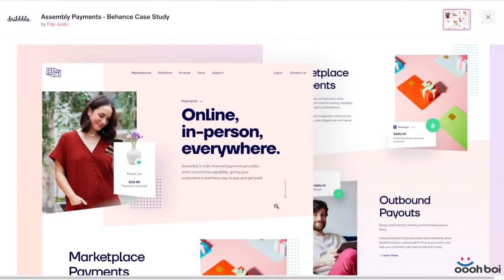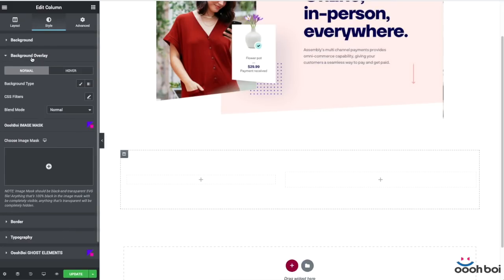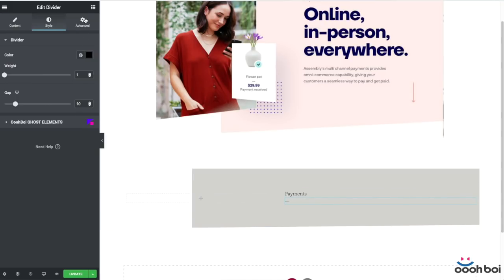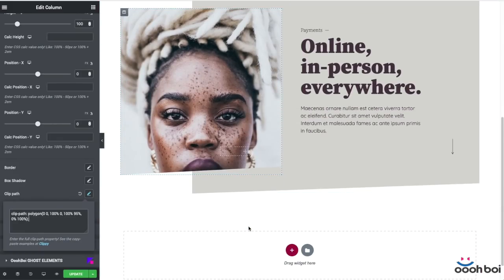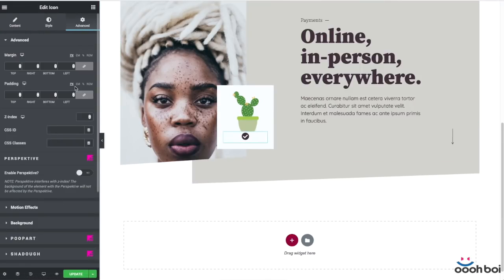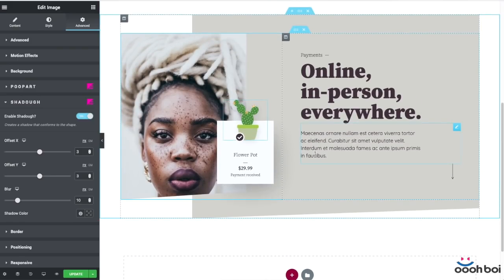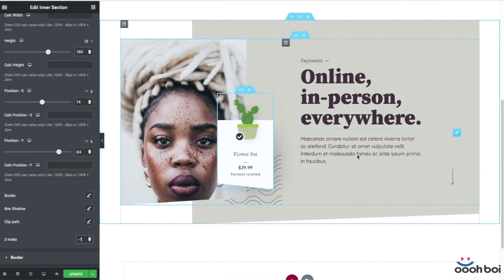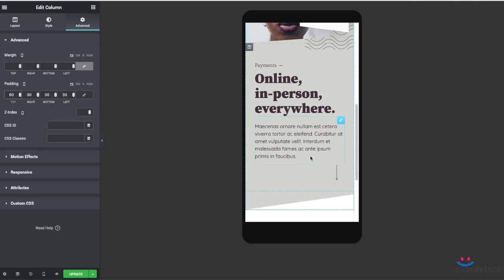Elementor - The Dribbble Challenge, from the screenshot to the layout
In this Dribbble Challenge, my intention is to demonstrate how to transfer design or the idea from the graphic file to Elementor. Many people claim that majority of designs are impossible to be done by Elementor which is partially true. Without a few of “Steroids for Elementor” extensions, nothing would be possible in this video. So in case, you are ready to take the challenge and to learn something new - you welcome!

EXTRAS!

The training file:
NOTE! By downloading this file you acknowledge that the original design is the intellectual property of Balkan Bros. digital agency

CREDITS!